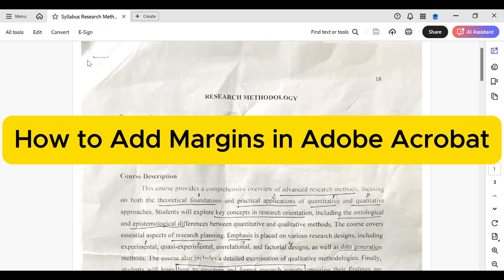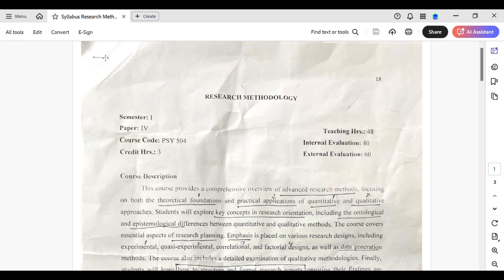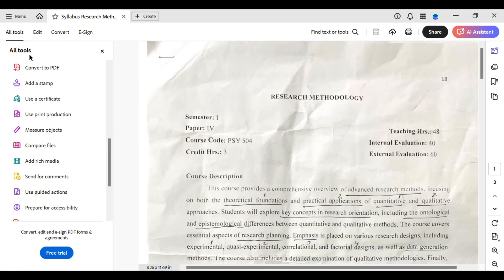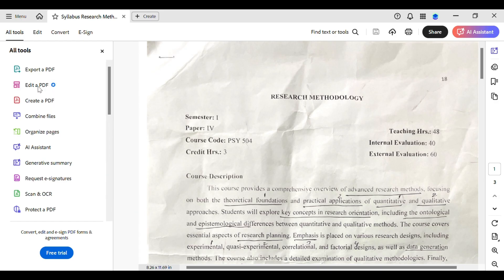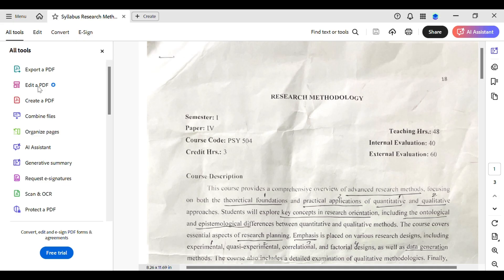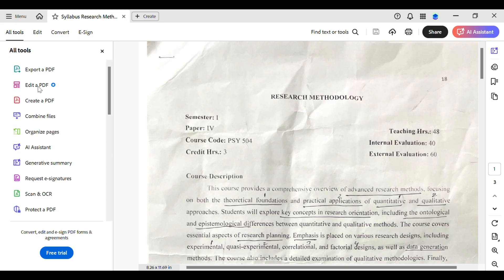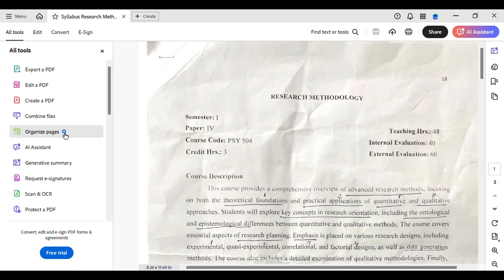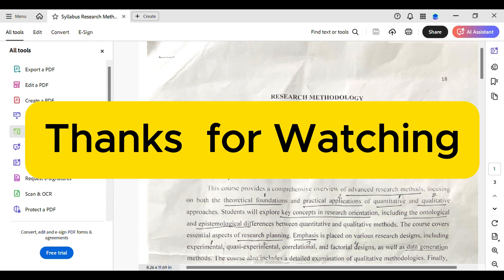How to Add Margins in Adobe Acrobat 2025?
In this video, you'll learn how to add margins in Adobe Acrobat to create a cleaner and more professional look for your PDF documents. Whether you're preparing files for printing or just want to improve readability, adjusting PDF margins in Adobe Acrobat is a quick and effective solution. We’ll guide you through the steps to insert space around the content using Adobe Acrobat’s crop and page setup tools, so you can control how your pages look. Perfect for resumes, reports, academic documents, and more, this method helps you maintain alignment and improve your overall document design. Adding custom margins in a PDF can also help with annotations and binding space.